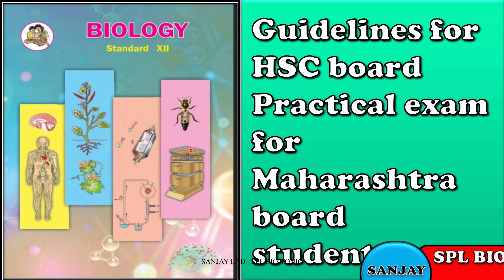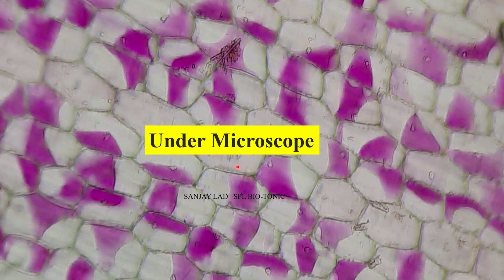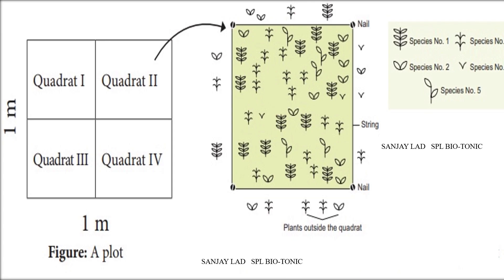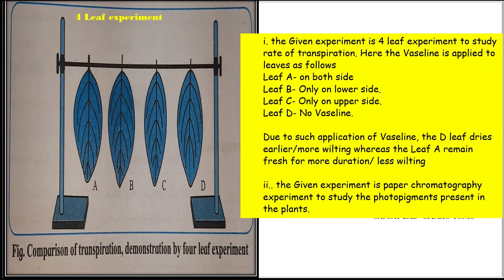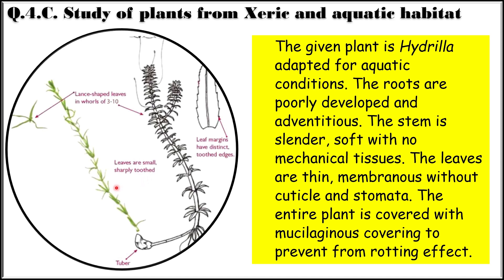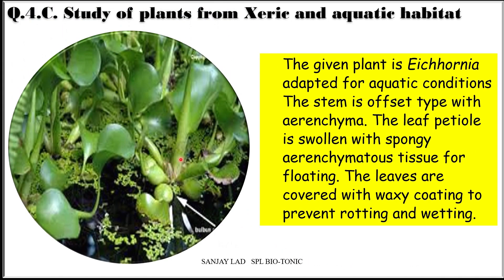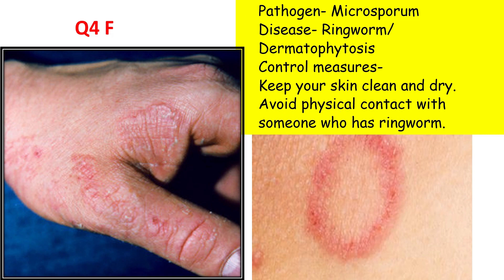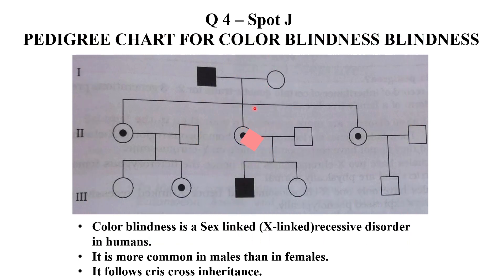Quick Revision of XII Biology practical exam for Maharashtra board students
This video is about the quick revision and guidelines for Biology HSC Board Practical quick revision for Maharashtra board students i.e for class XII students. it talks about all 7 questions that are asked in the practical examination in details.